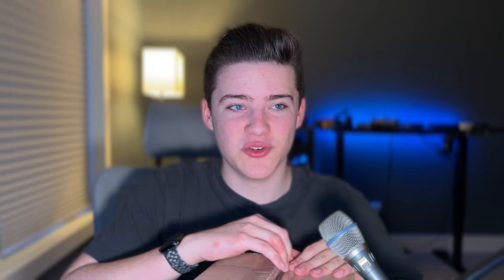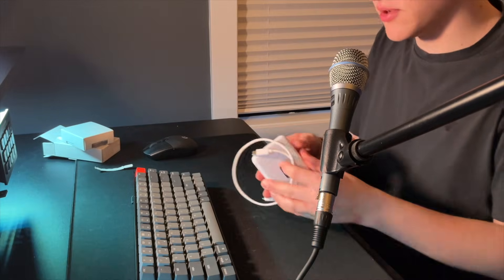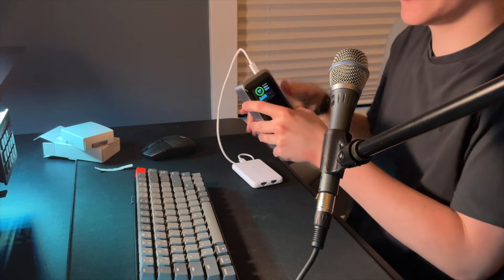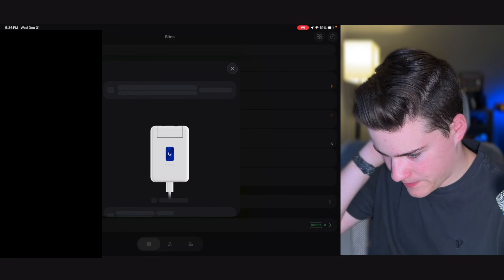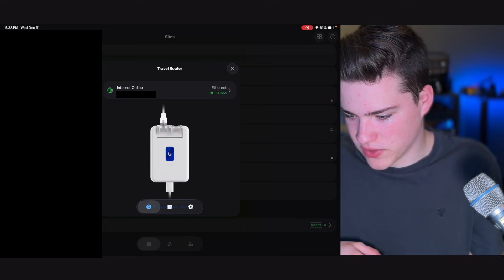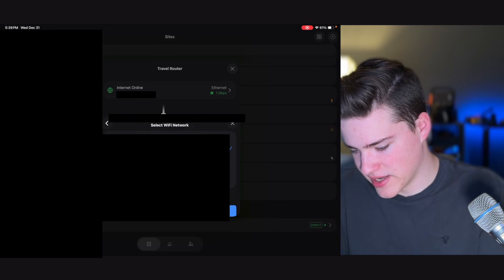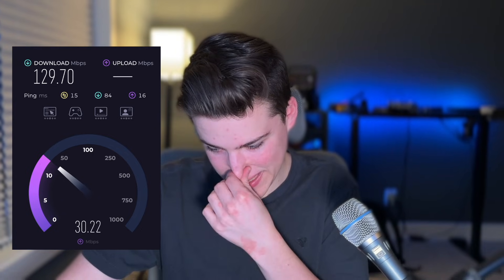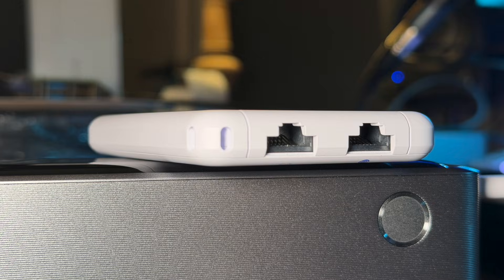Why I Bought a WiFi 5 Router in 2026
Interested in IT Consulting, or just have something to tell us? Shoot us a message!

Timestamps:
0:00 - Intro
0:14 - Unboxing
1:34 - Teleport
2:45 - Size
3:14 - Device Setup
6:08 - Speedtest
6:32 - Too slow?
7:04 - Recap
7:55 - What do you think?
8:34 - Conclusion

12312025